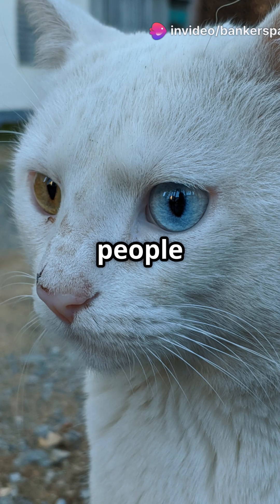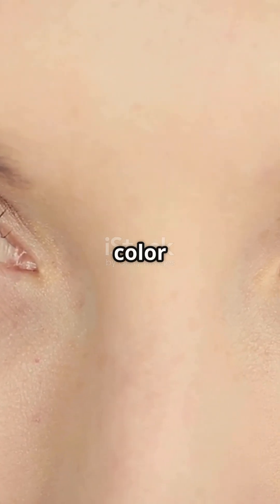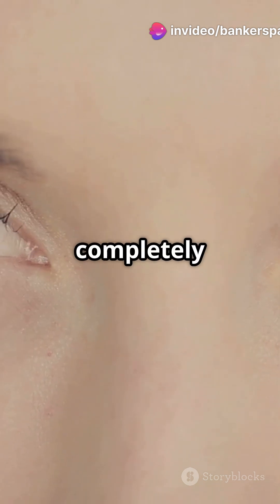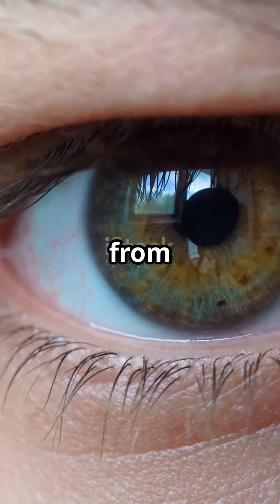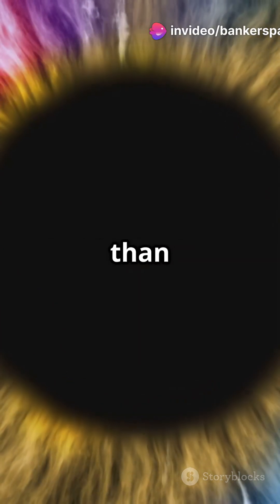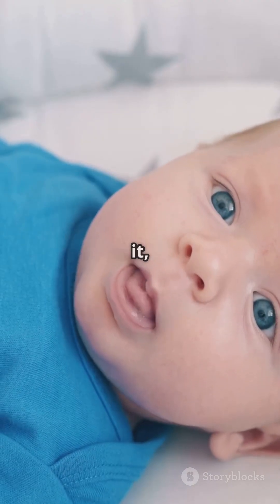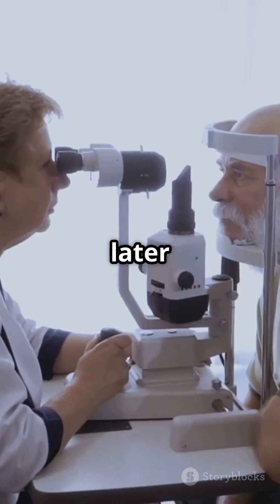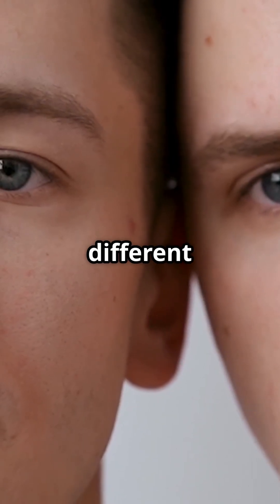Why Do Some People Have Two Different Eye Colors? | Truthly Explains Heterochromia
Have you ever seen someone with two different colored eyes and wondered how that happens? In this video, Truthly uncovers the fascinating science behind heterochromia — the condition that gives people unique and rare eye colors.

🔍 What you'll discover:

What is heterochromia?

The 3 main types: complete, sectoral, and central

Causes of heterochromia: genetics vs acquired

Is it dangerous or just rare and beautiful?

Whether you're just curious or want to learn the truth behind human eye color, this short explainer will give you the facts fast.